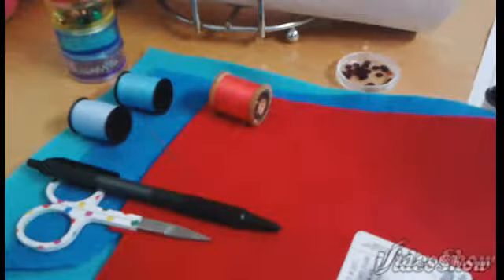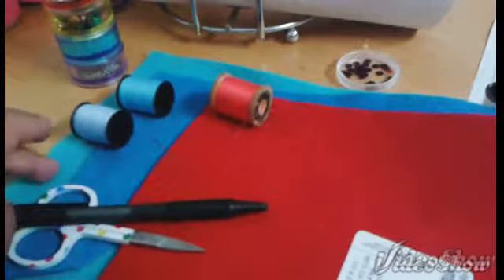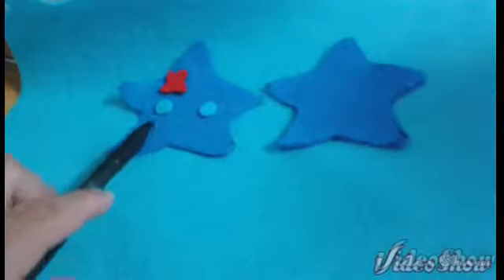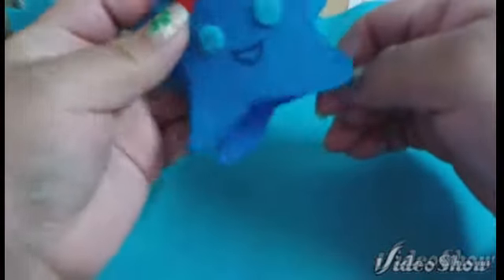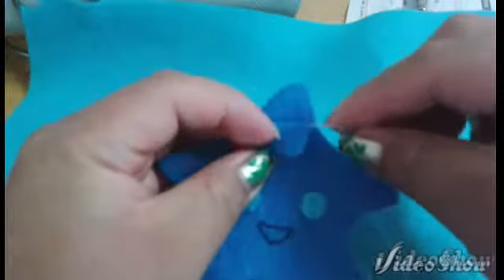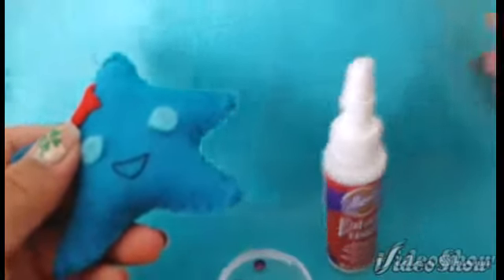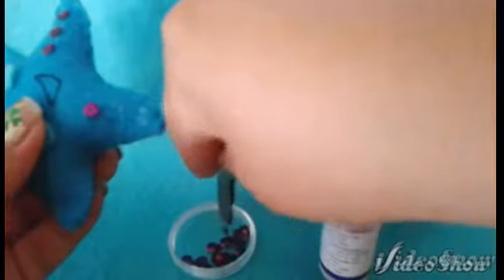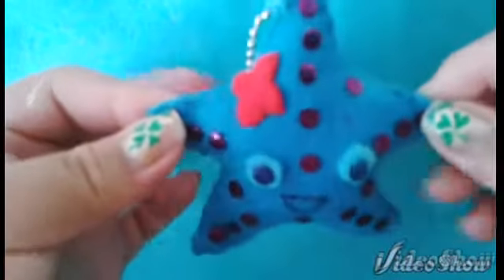Kawaii starfish plushie tutorial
Hi guys! missYummyGumGum here! Please excuse my raspy weird voice im very sick at the moment. But I hope u liked my tutorial. Toodles! :-)